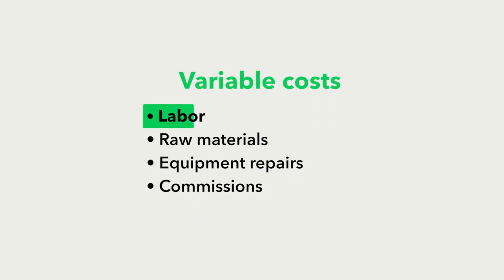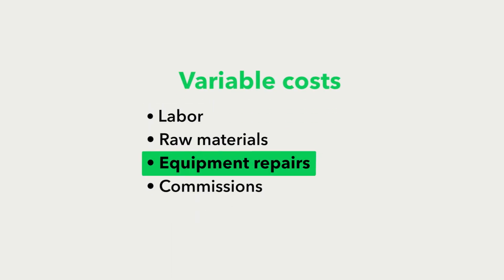How to calculate marginal costs | Seth David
As your business expands, understanding your production cost is key to finding the optimal profit margin to sustain sales and revenue increases. In this video, Seth David (@nerdenterprises) defines what marginal cost is, how to calculate it, and how to pair it with your marginal revenue to determine the best production or pricing strategy.

00:00 - Introduction
00:40 - What is marginal cost?
01:23 - How to calculate marginal costs
01:33 - What is marginal revenue?
01:57 - How to calculate marginal revenue
02:12 - How to use marginal costs for business insights